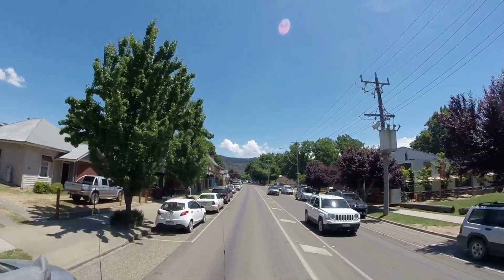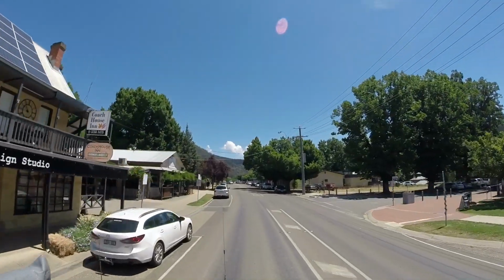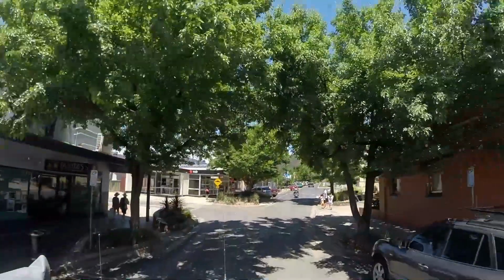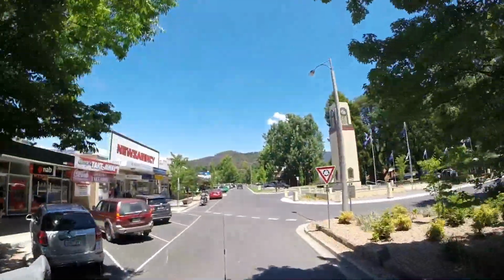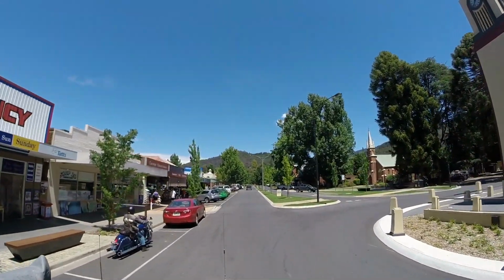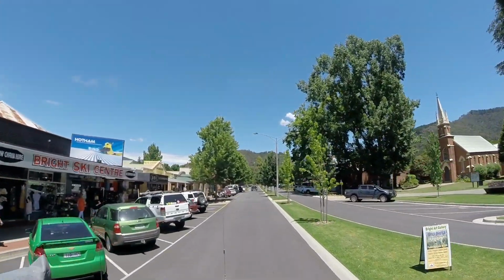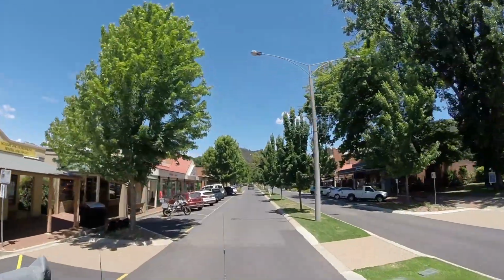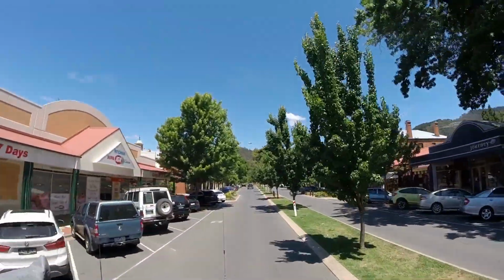Huggins Lookout Bright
DashCam video from Australia. This provides you with the ability to virtually drive in Australian.  We are staying in Bright Victoria and in this short video we go and visit one of the three lookouts that provide a great view over Bright and the Ovens Valley.  This section takes you 5km from Bright to the Huggins Lookout.

Interesting Sections:
- Commentary on Video 00:10
- Driving on Great Alpine Road (Delany Ave) in Bright 00:15
- Turning into Barnard Street Bright 00:36
- Entering Ireland Street and Clock Tower 01:00
- Entering Bakers Gully Road 01:40
- Turning into McFadyens Lane 05:32
- Turning into Huggins Road 06:22
- Huggins Lookout coming into view 10:56
- Lookout Video and photos 11:12